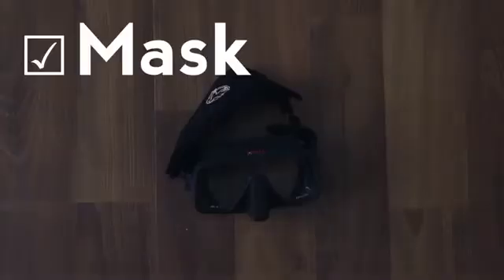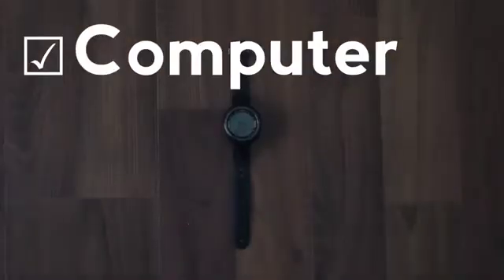Cancun Scuba Diving Checklist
A quick packing list for the certified diver